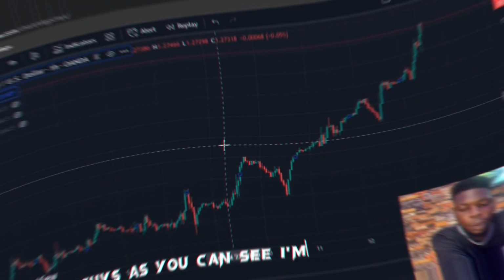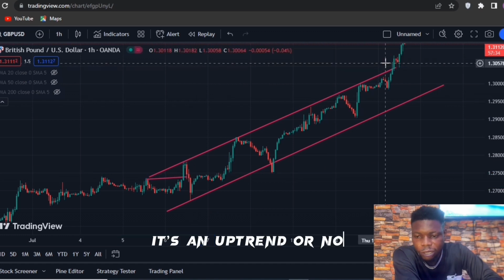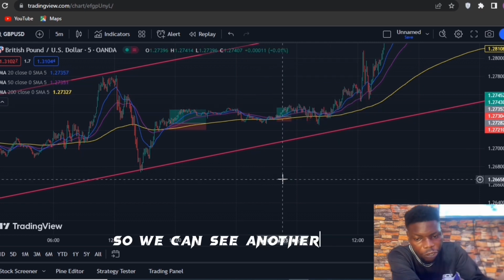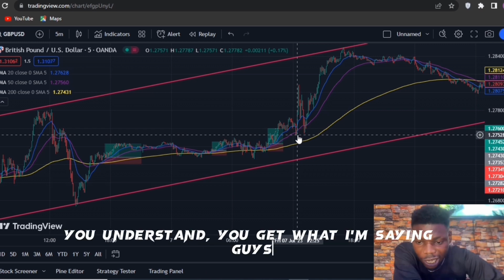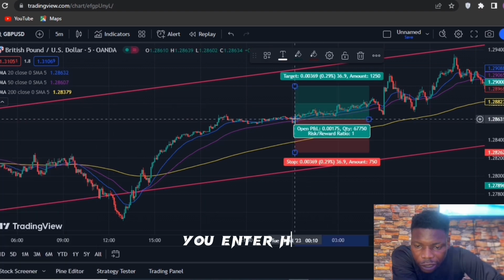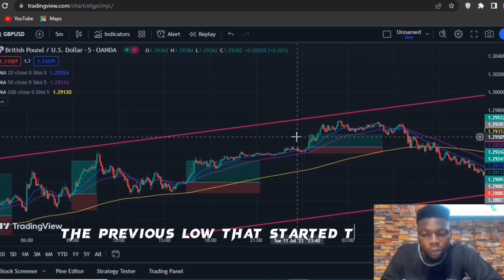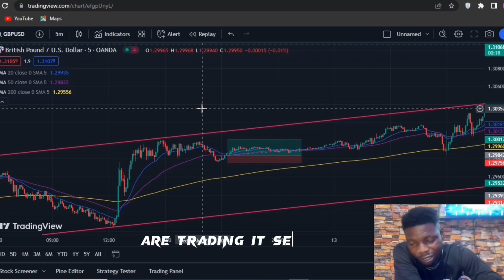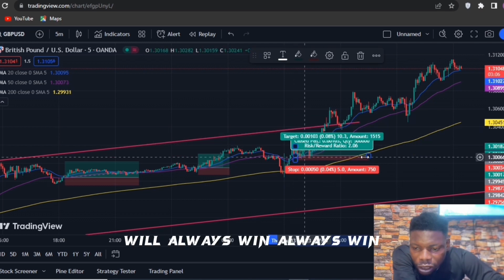95% WIN RATE Forex Scalping Strategy, Brokers wouldn’t like this strategy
Learn how to beat the market with my N.B.A Strategy

MY BROKER